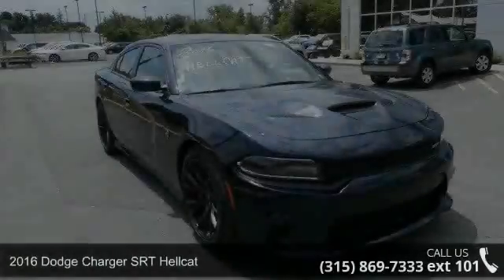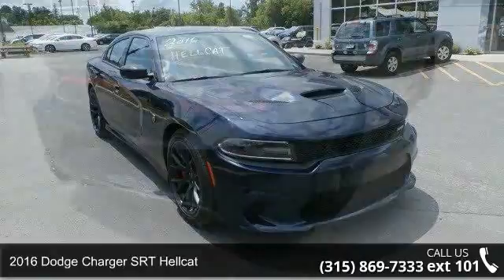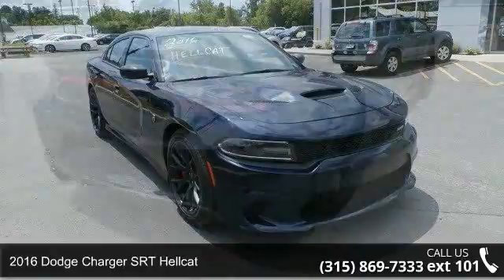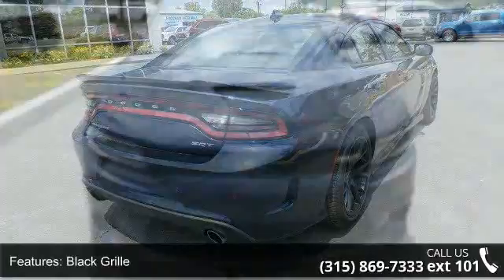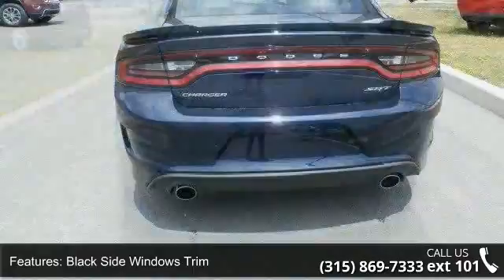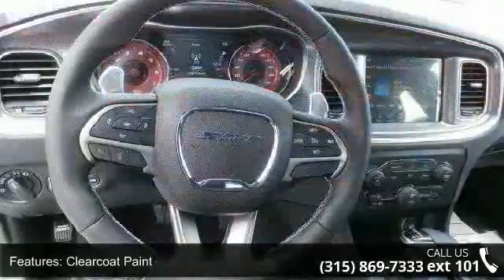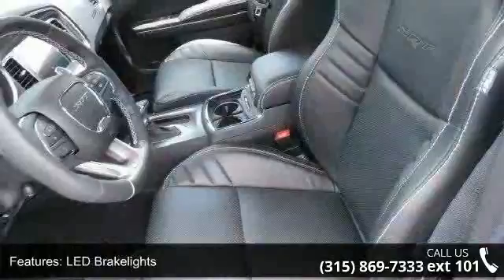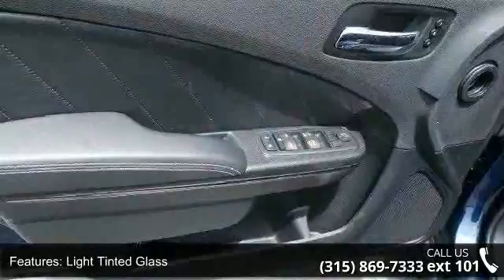2016 Dodge Charger SRT Hellcat - Fuccillo Dodge - Adams, ...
American 4-door sedans dont get much more rambunctiously pulse-quickening than the 2016 Dodge Charger. With over a half-dozen trim choices, four engines ranging in output from 292 horsepower with an efficient V6 to a truly incredible 707-horsepower supercharged V8, handling and technology to match, road-warrior styling and a lengthy assortment of options, the 2016 Charger offers a bold motoring statement in a wide variety of flavors.Seating for 5, 8-speed Shiftable Automatic Transmission, 650 ft-lbs. @ 4800 rpm Torque, Cargo Capacity 16.5 cu.ft.*Engine: 6.2 L V 8-cylinderDrive train: Rear Wheel DriveTransmission: 8-speed AutomaticHorse Power: 707 hp @ 6000 rpmFuel Economy: 13/22 mpgSafety: Frontal Barrier Crash Rating 4/5 stars, Side Crash Rating 5/5 stars, Rollover Rating 5/5 stars 10.1% risk.